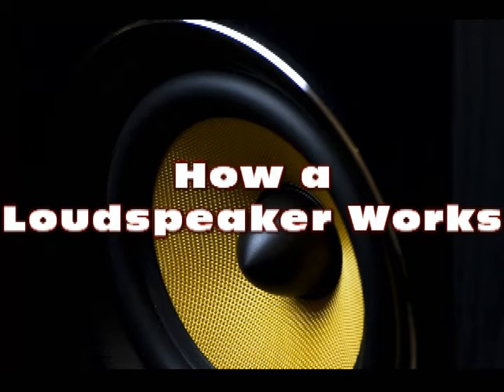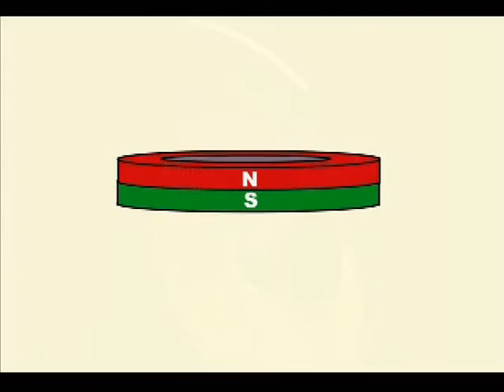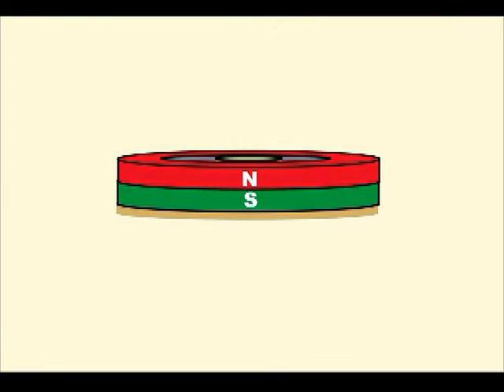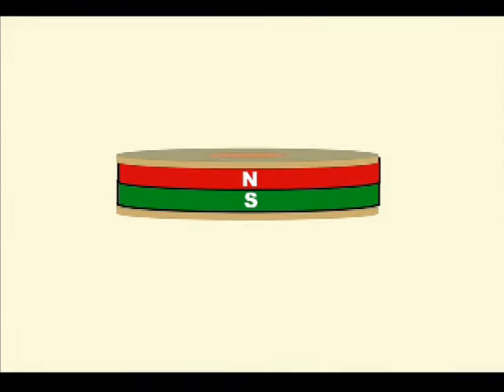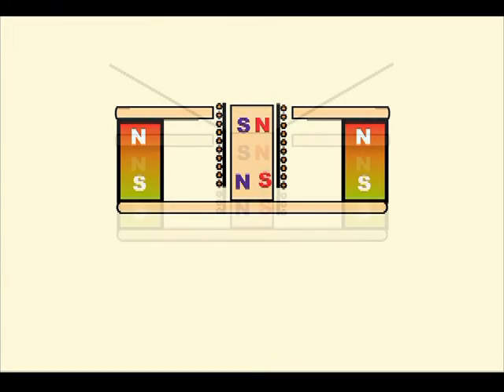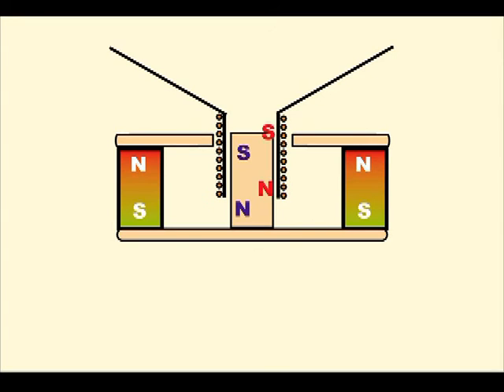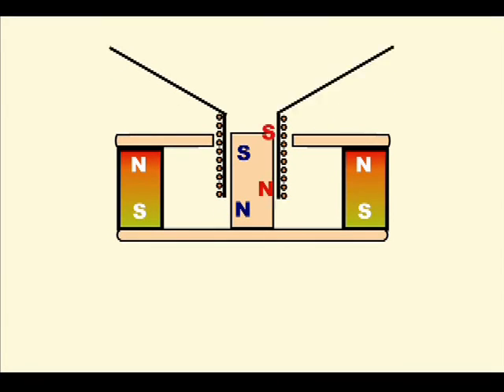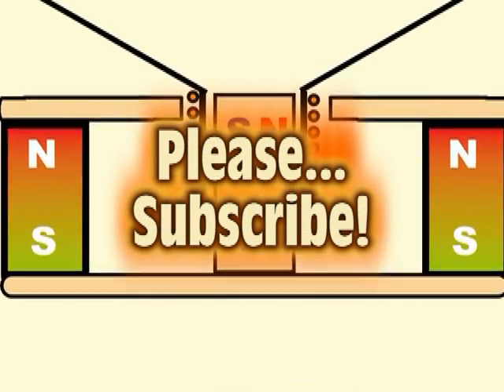How a loudspeaker works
Loudspeakers make it possible to enjoy an orchestra in our livingroom. Brief and simple explanation of how a loudspeaker works.